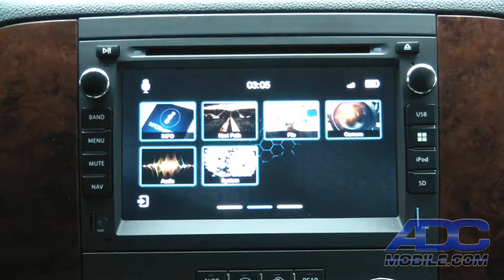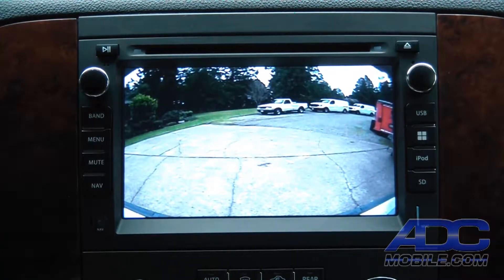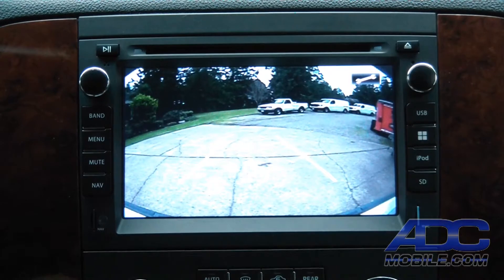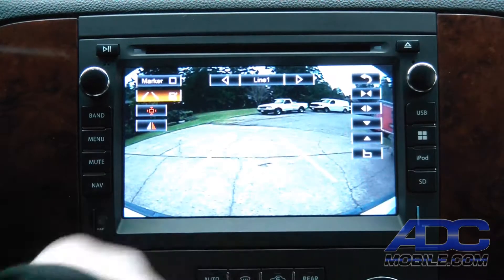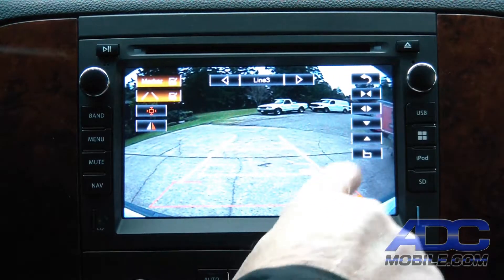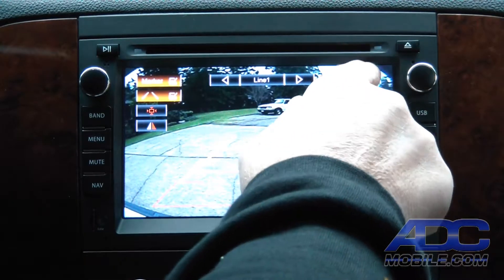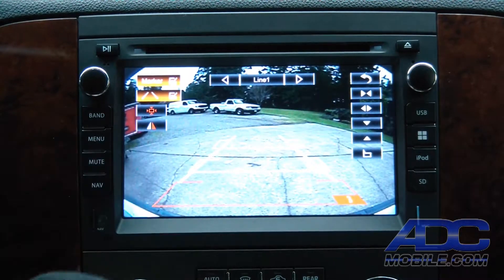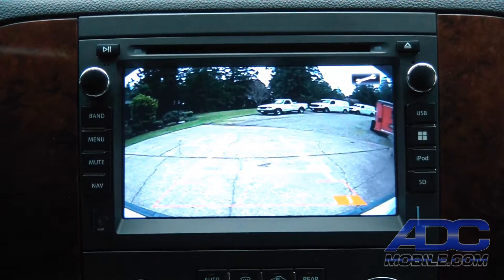Dynavin GM2007 OE Style Navigation for GM - Rear Camera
The Dynavin N7-GM2007 is a replacement navigation unit for 2007-14 GM vehicles that includes iGo Primo navigation, Bluetooth Hands-Free & streaming audio, SD & USB card media playback (up to 128GB), AV input, rear AV output, 4 channel + sub RCA output (4 volt), rear camera input, satellite radio capability (using SXV300 tuner), Android Link and many more features.

This video covers the "bendy lines" and warning zone setup and operation.